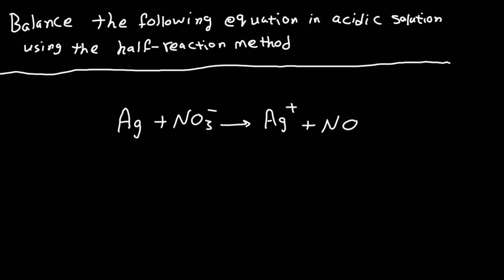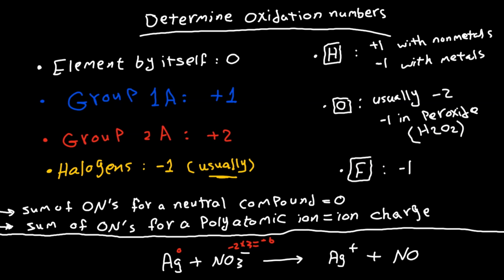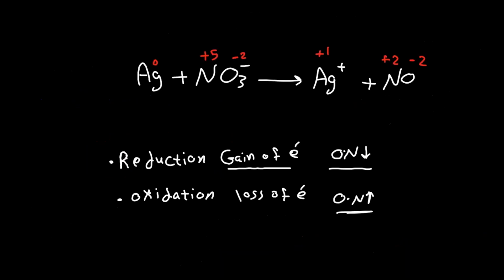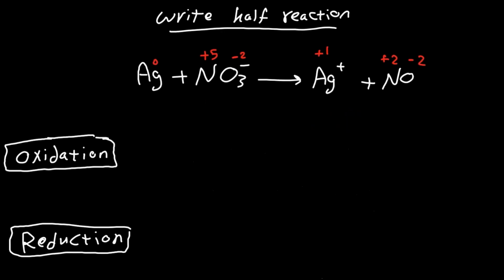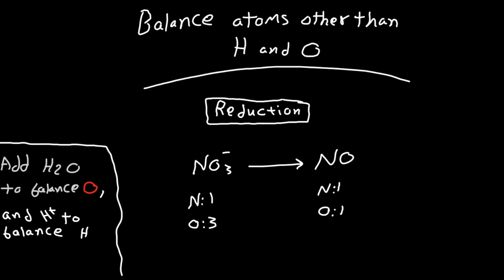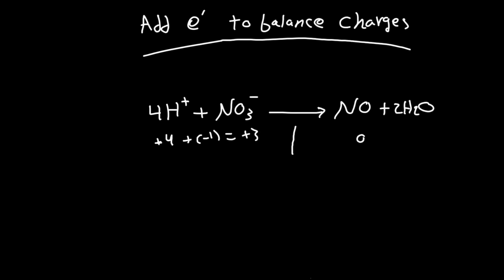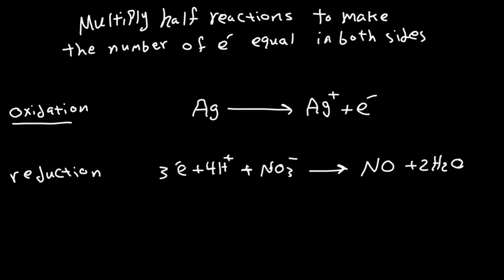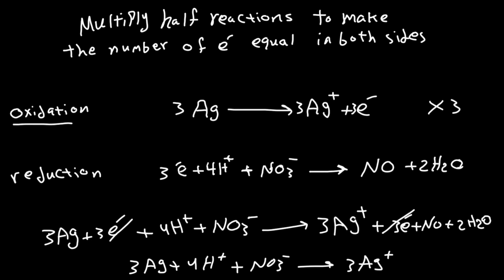How to balance Redox Equations in acidic solution